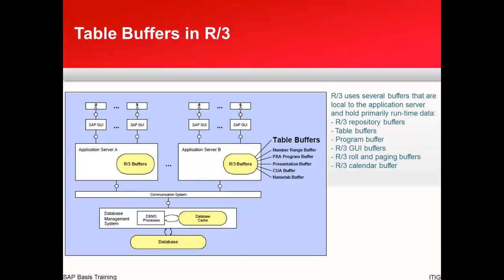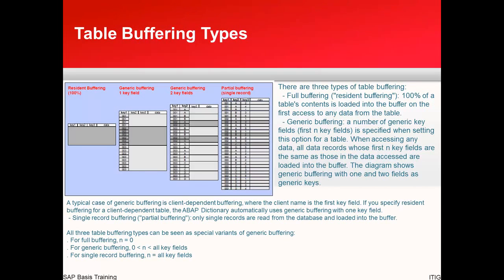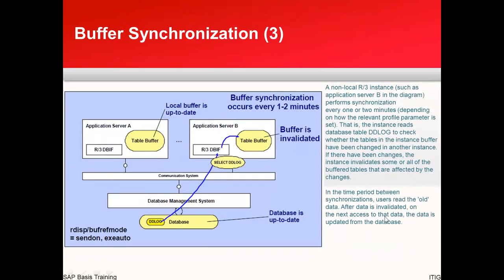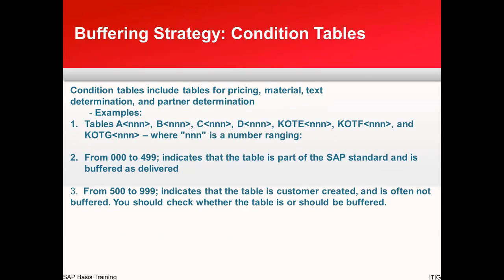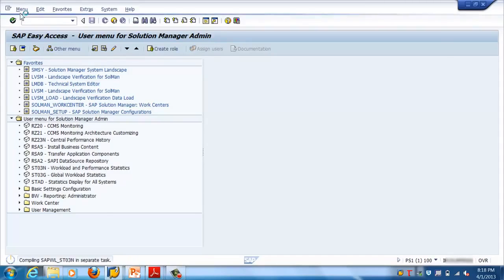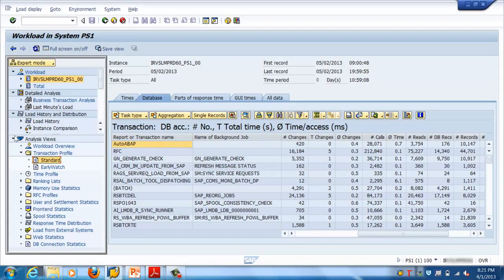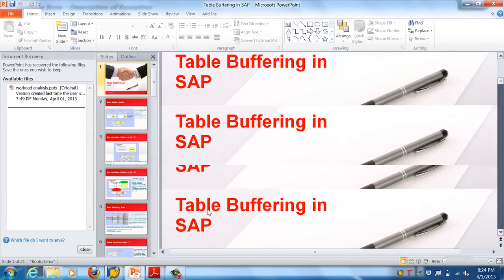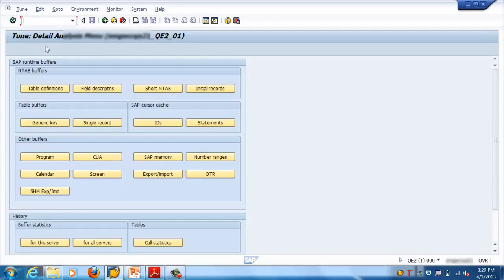SAP Table Buffering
SAP Table Buffering -- SAP BASIS & DB Admin